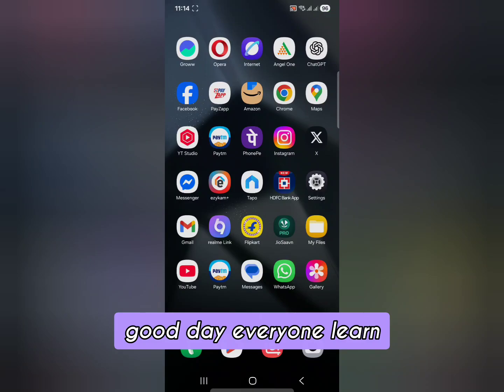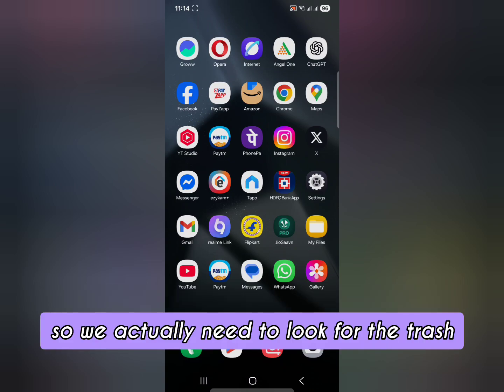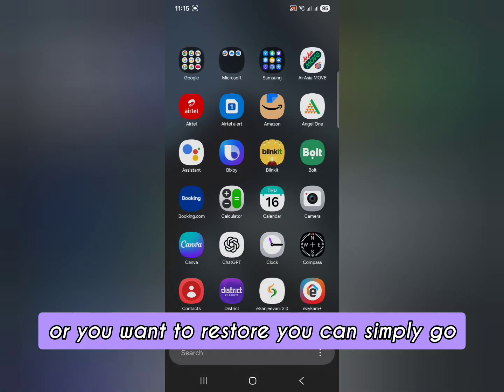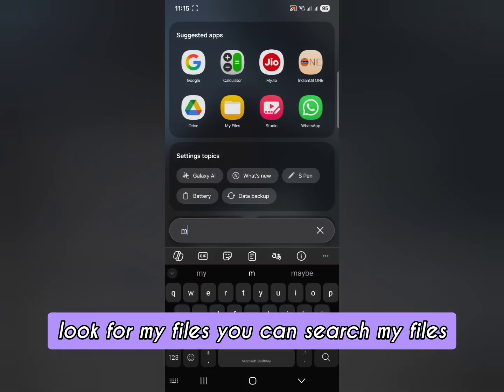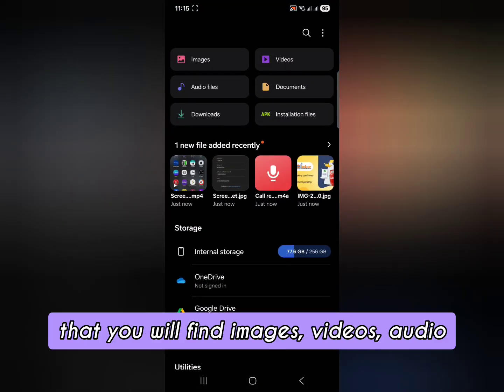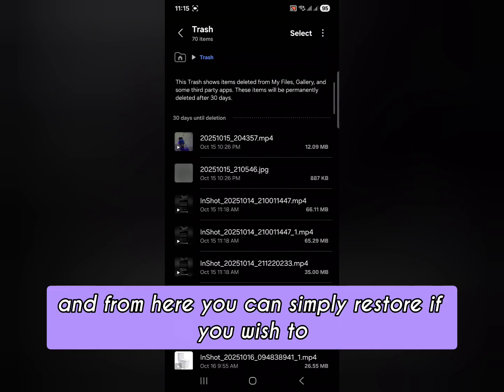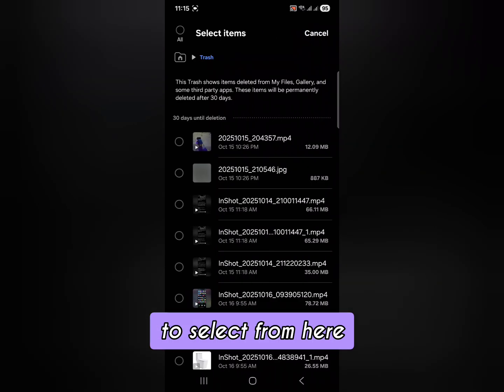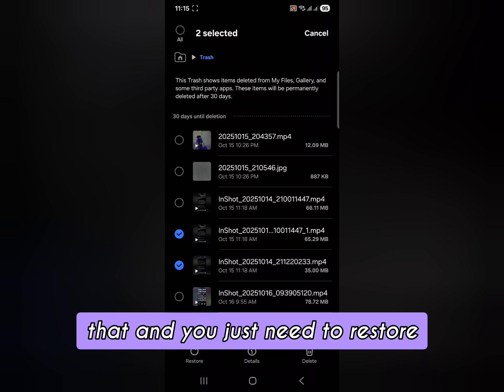How to Find Trash Folder in Samsung Galaxy S24 Ultra & S25 Ultra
Best way to find the Trash Folder in Samsung Galaxy S24 Ultra and S25 Ultra — learn step-by-step how to restore deleted photos, videos, and files easily. This video shows you where to locate Trash or Recycle Bin inside the Gallery, My Files, and Samsung Notes, so you never lose important data again.
Perfect for users on One UI 6 and 7, this guide helps you recover deleted items, manage storage, and empty trash to free space on your Samsung phone.

How to recover deleted photos, videos & notes

How to permanently delete files from Trash

Bonus: Quick storage optimization tip

✅ Works on all Samsung phones running Android 14 & 15 (One UI 6/7)